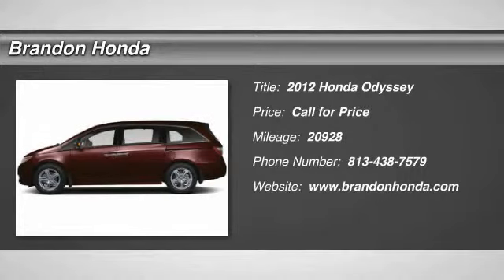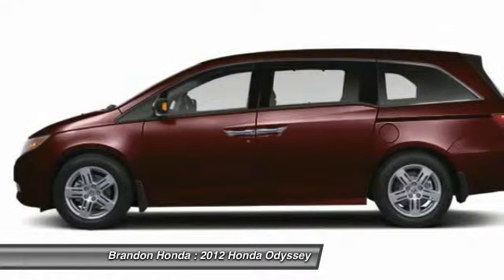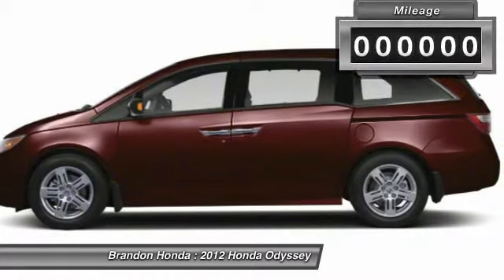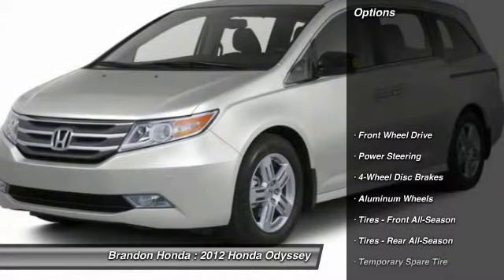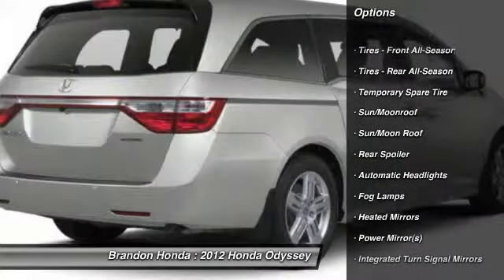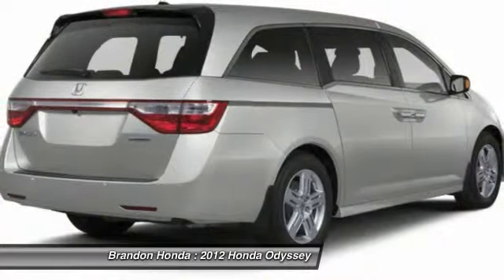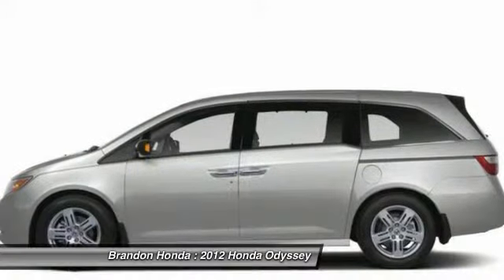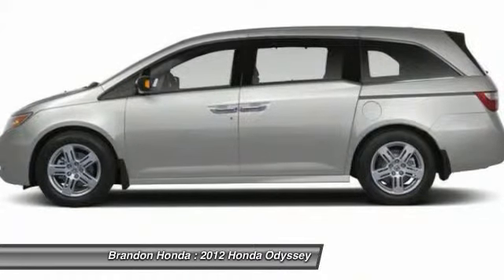2012 Honda Odyssey Tampa FL B011185A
Brandon Honda
9209 East Adamo